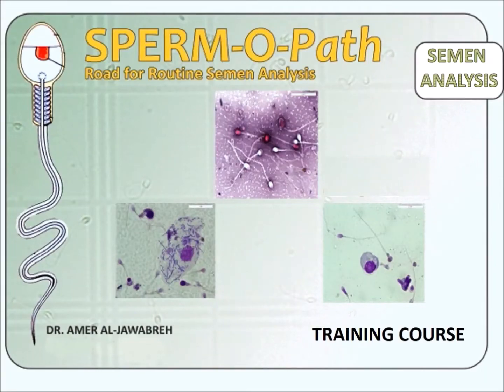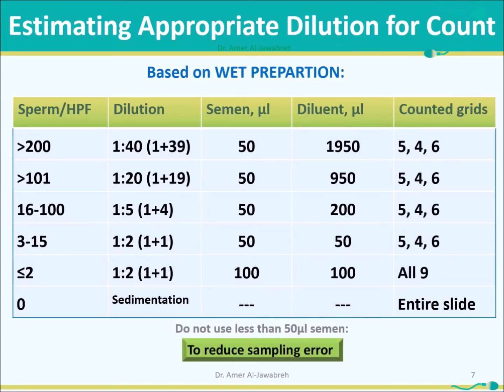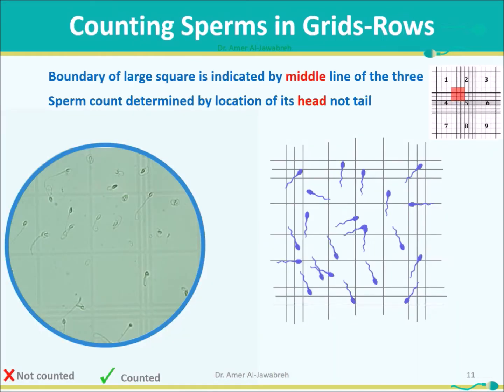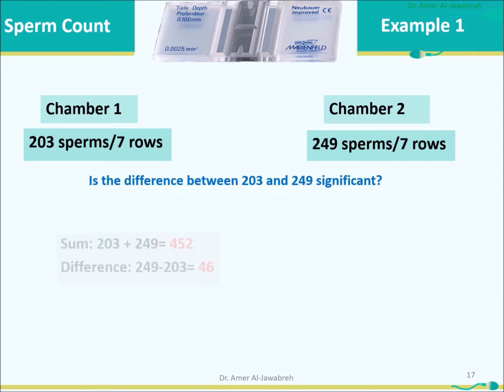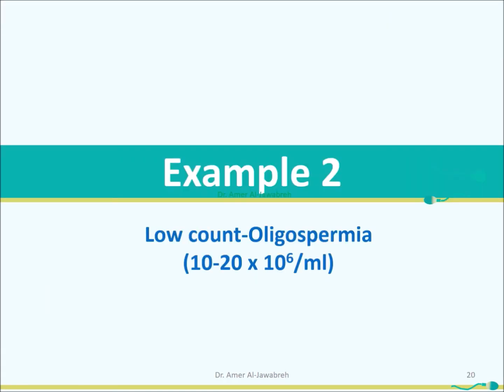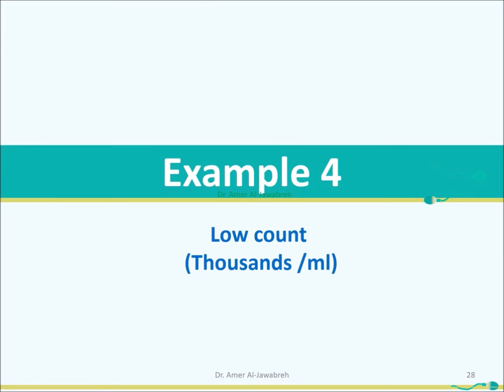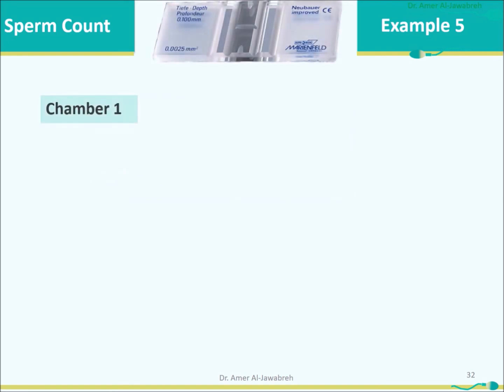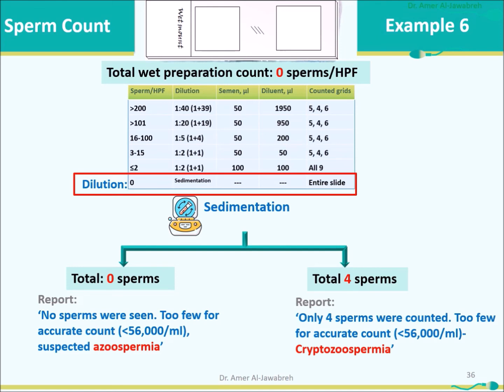Semen Analysis-Part 3- Sperm Count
Course: Body Fluids